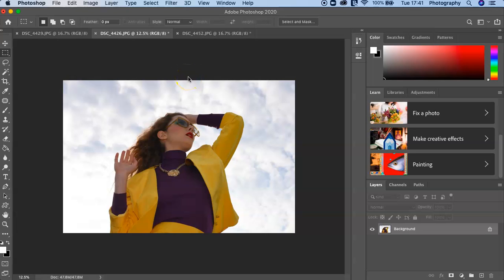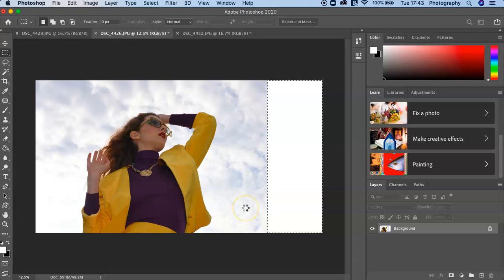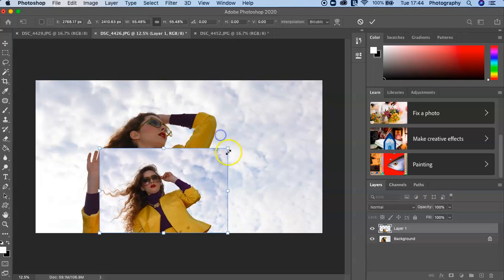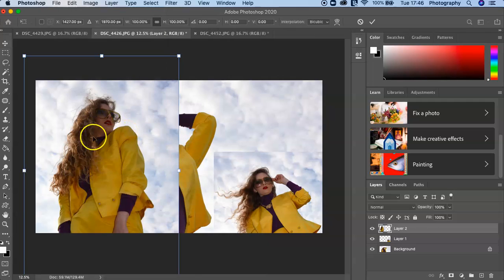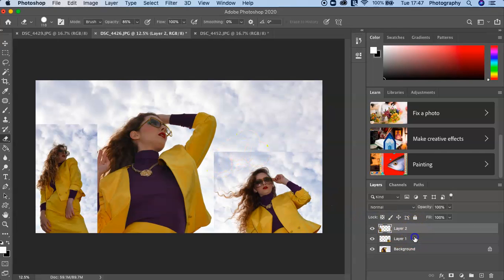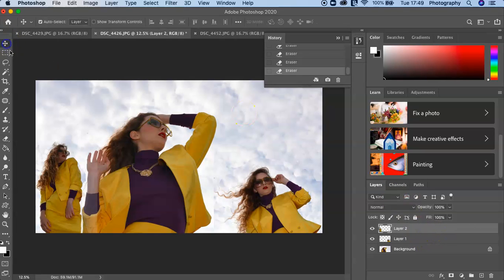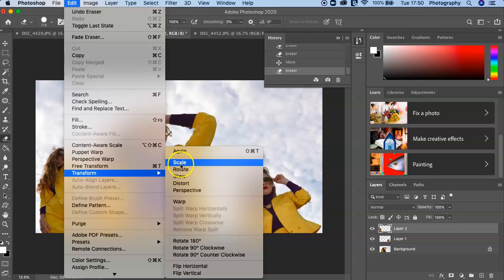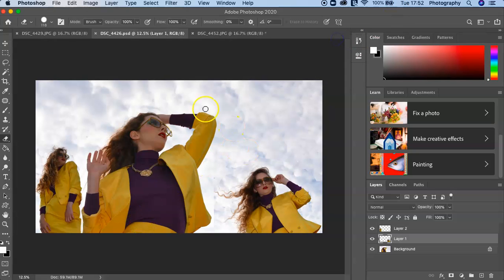How to extend your canvas and combine images together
This video will help you learn how to extend your canvas to make your image larger and how to combine different images together.

Caroline is an A-level Photography teacher with over 15 yrs of teaching experience. Dynamic teacher, communicator and collaborator, Caroline uses photography to empower others.

A driven and determined photographer who has a uniquely diverse career working as a Fine Art photographer for the Tate, Community Artist facilitating photography workshops on the streets in Rio de Janeiro, Educator and Photographer for Grassroots Charities.